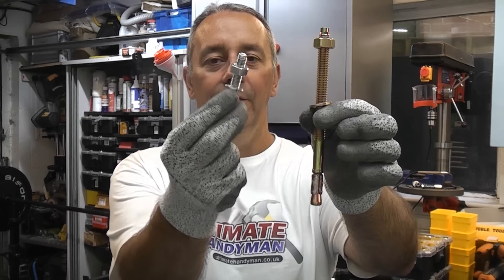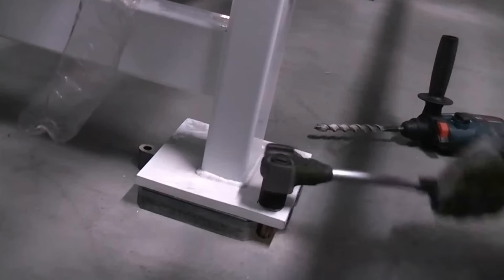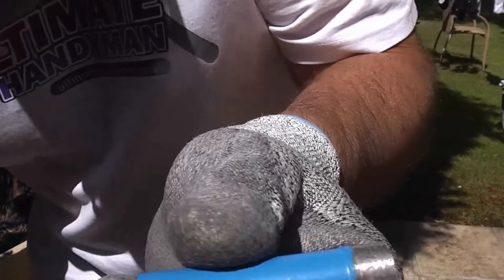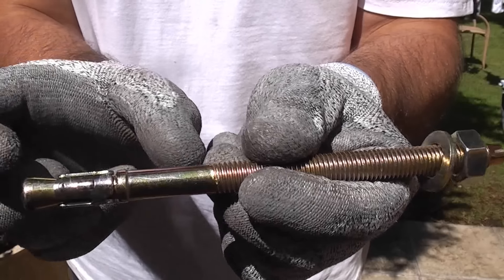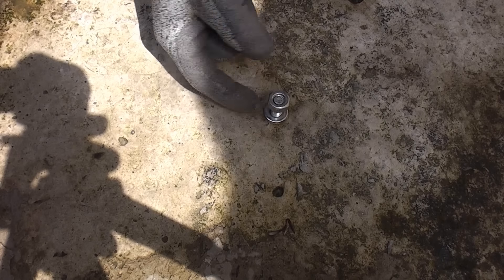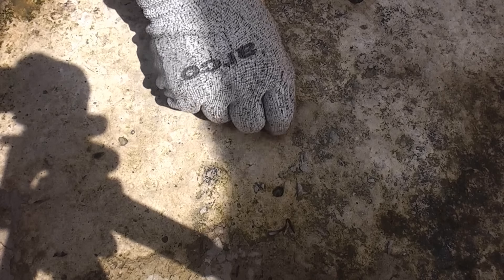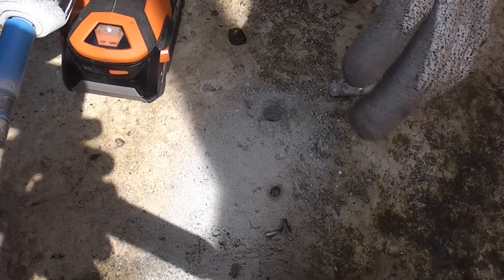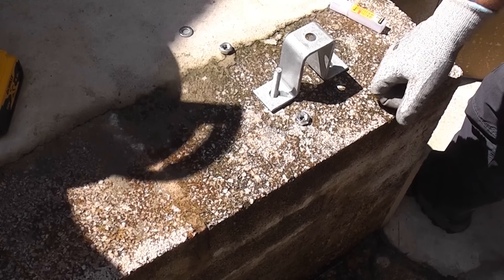How to remove concrete anchors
In this video I remove some concrete anchors, sometimes called thru-bolts. It’s important to remove these when they become redundant, as they pose a serious tripping hazard.